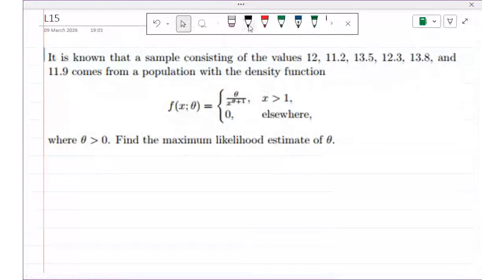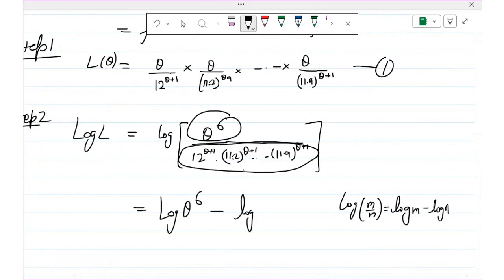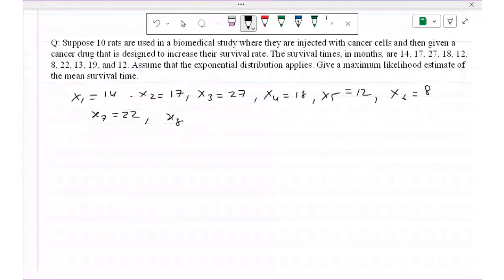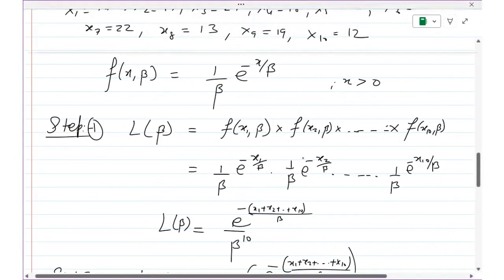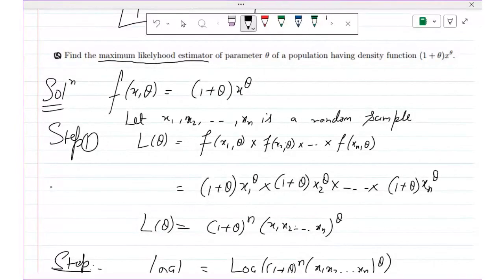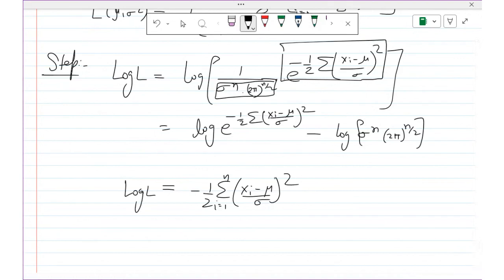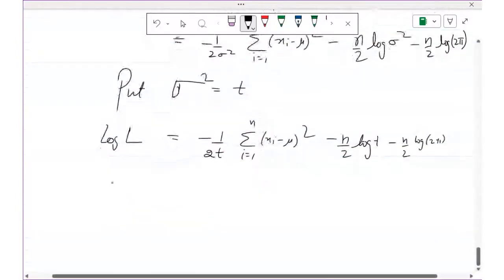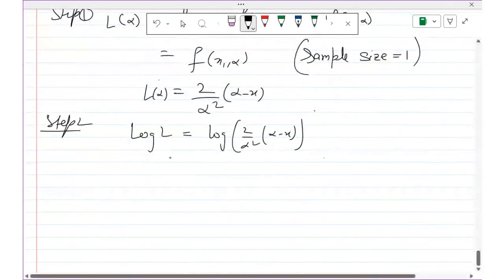MLE problems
In this video I am solving MLE questions